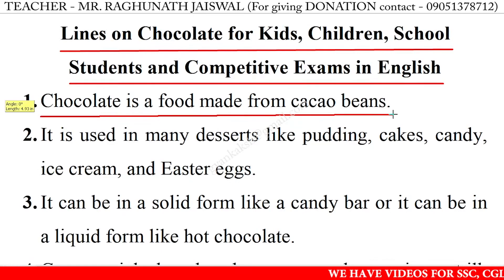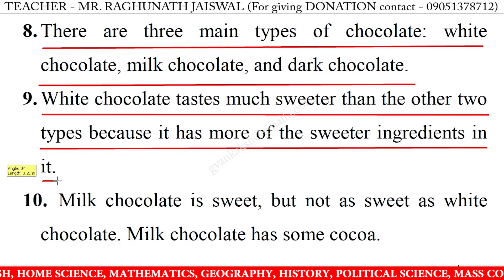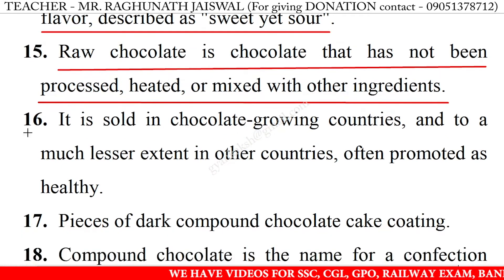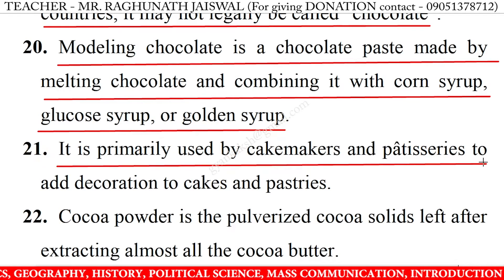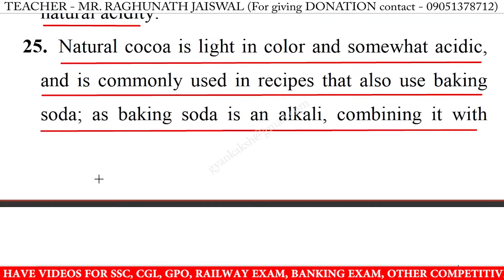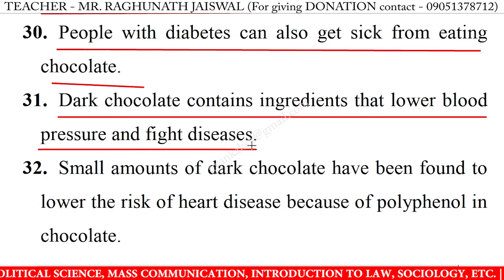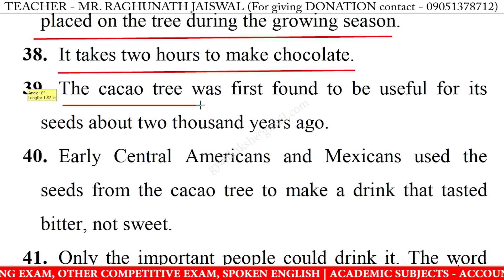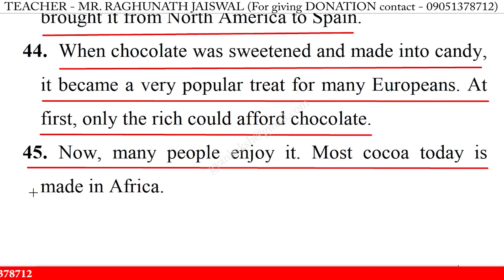10 Lines on Chocolate in English | Chocolate 10 Lines Essay | Lines Speech on Chocolate in English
10 Lines on Chocolate in English | Chocolate 10 Lines Essay | 10 lines Speech on Chocolate in English Writing | Chocolate speech in english 10 lines

10 lines on chocolate,
10 lines on chocolate essay,
10 lines on chocolate in english,
10 lines on chocolate speech in english,
10 lines on chocolate speech,
10 lines on chocolate,
speech on chocolate in english,
speech on chocolate,
chocolate 10 lines 2nd class,
chocolate 10 lines essay,
chocolate 10 lines in english,
chocolate 10 lines,
chocolate essay in english 10 lines,
chocolate speech in english,
10 lines on chocolate for class 1,
10 lines on chocolate for class 3,
10 lines on chocolate for class 5,
10 lines on chocolate for class 4,